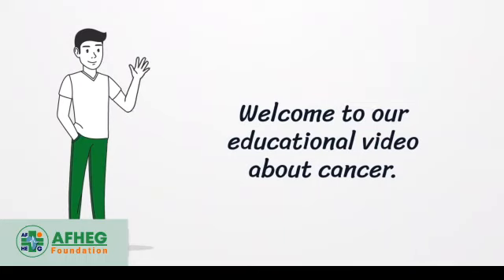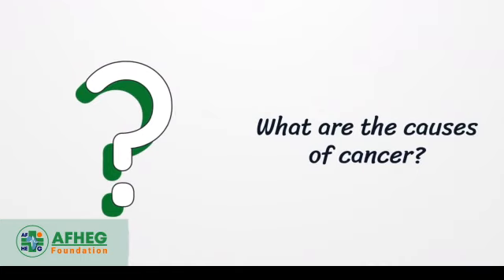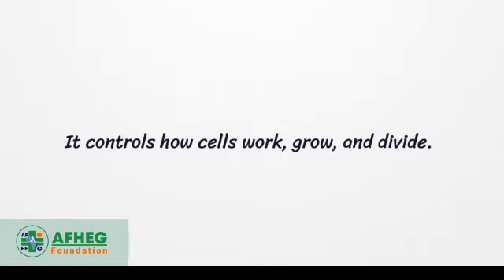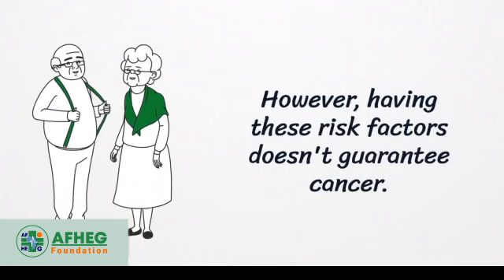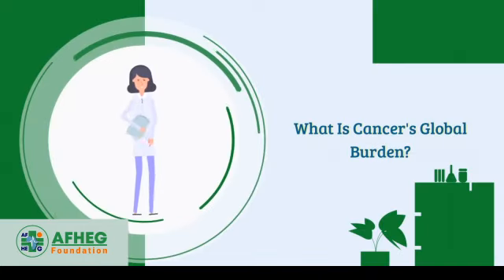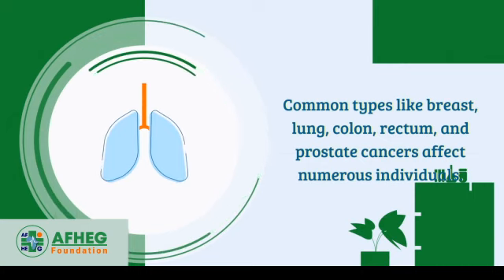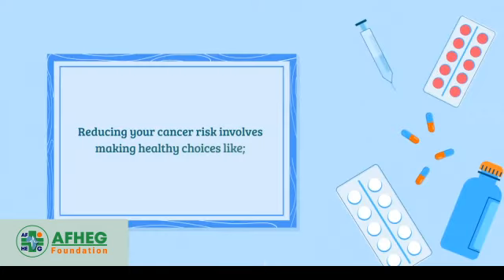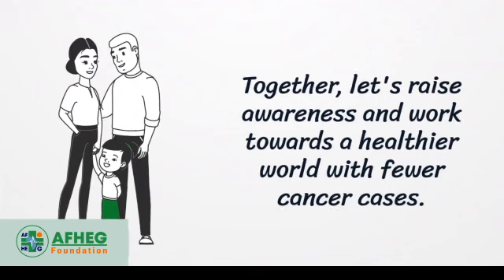What is Cancer? : Understand the common signs and symptoms of cancer today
Welcome to the AFHEG Foundation's Health Education Series! In this informative video, we'll delve into the critical topic of cancer.

Cancer is a worldwide health concern, and understanding its early warning signs can make a significant difference. In this video, we'll help you recognize the signs that may indicate cancer, regardless of the type.

What is the AFHEG Foundation all about?
AFHEG Foundation is a non-profit health organization that promotes health and environmental literacy through imaginative storytelling and interactive gaming. Its goal is to create a community of health defenders who will advocate for and communicate effectively about important community health issues to strengthen Uganda's health systems and influence public health policies.

Through its numerous platforms, the African Health Grid (AFHEG) provides an informed perspective and in-depth evaluation of health concerns in Uganda and Africa, always in a fair and balanced manner. We want to showcase some of the outstanding work being done in the health sector, challenge the bad, and create a place for constructive ideas and action while doing what we do.

We envision a world where communities thrive on equitable and inclusive health information solutions.

 / afhegfoundation